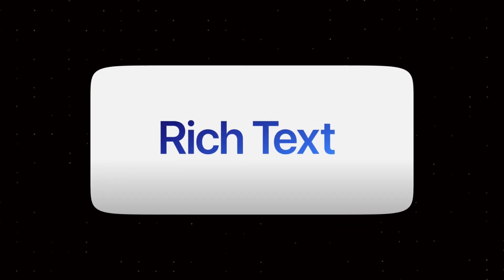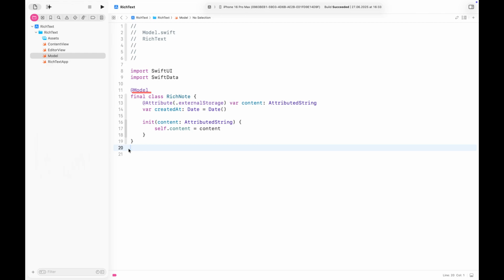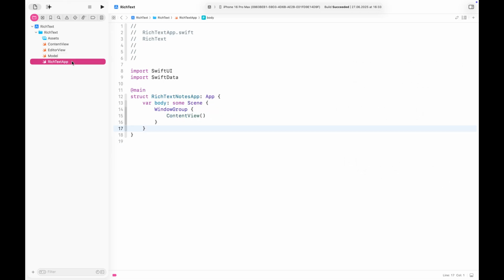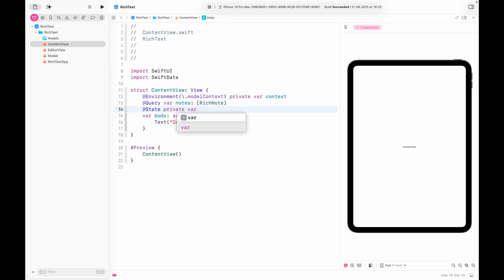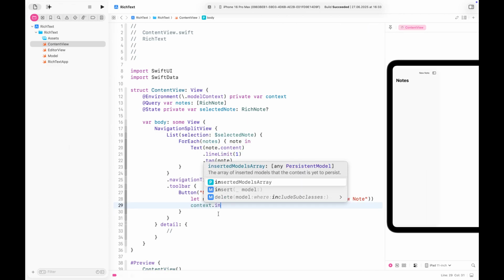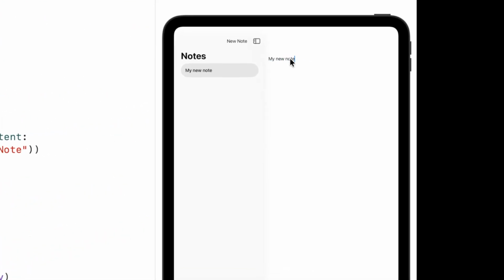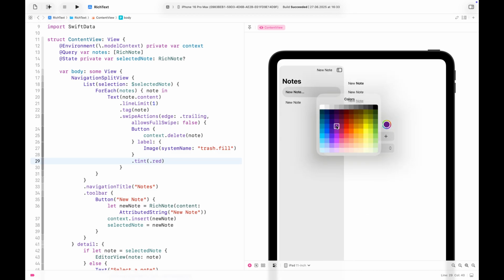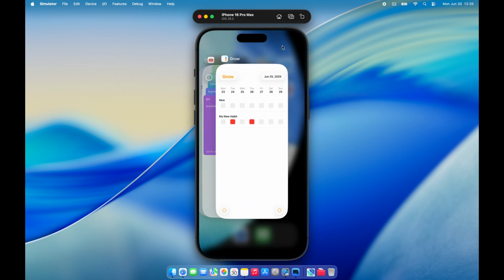Rich Text in SwiftUI with AttributedString | SwiftData | WWDC 2025 | TextEditor | Note App Tutorial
Learn how to use Rich Text support in SwiftUI with SwiftData, introduced at Apple’s latest WWDC event!
In this quick and focused tutorial, we’ll build a simple note-taking app to demonstrate how to store and edit styled text using the new AttributedString features in SwiftUI.

What you'll learn in this video:
✅ How to use AttributedString with SwiftData
✅ Why and when to use .externalStorage
✅ Setting up a SwiftData model for rich text
✅ Creating a Rich Text Editor using TextEditor
✅ Listing and editing notes in a SwiftUI app
✅ Swipe-to-delete functionality
✅ Using NavigationSplitView for iPad-friendly layout
✅ Testing in both Canvas and Simulator

This is a great starting point if you want to build your own Notes app, journal, or any app that needs styled text!

Chapters:
00:00 What We’ll Cover
00:21 Creating the Model with AttributedString, @Attribute, and External Storage
01:48 Setting Up the Model Container
02:04 Using TextEditor
02:27 Building the UI with NavigationSplitView, ModelContext, List, and ForEach in SwiftUI
04:11 Adding an In-Memory Model Container for Canvas Previews
04:40 Implementing Swipe Actions in SwiftUI
05:06 Testing Rich Text Features in the iPad Canvas
05:50 Testing Rich Text Features on iPhone Simulator (iOS 26)

🎬 Watch until the end to see everything working on the iPhone Simulator!